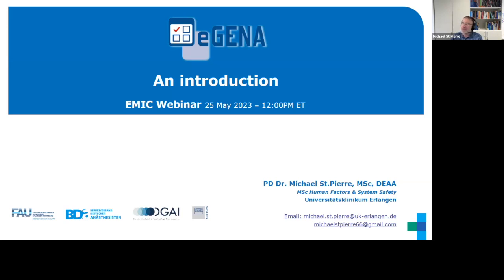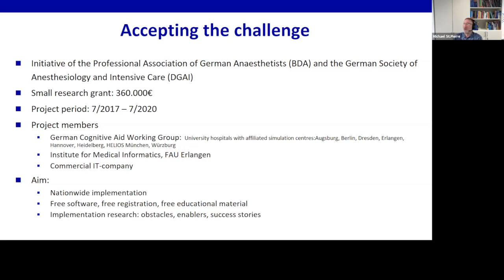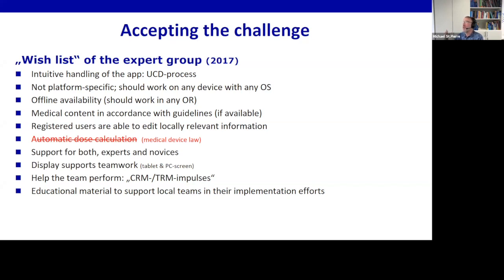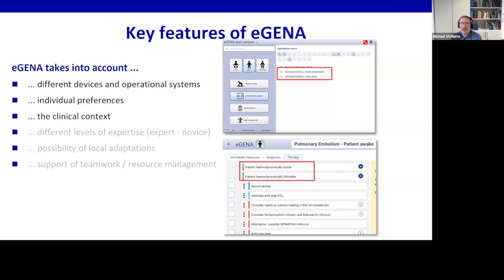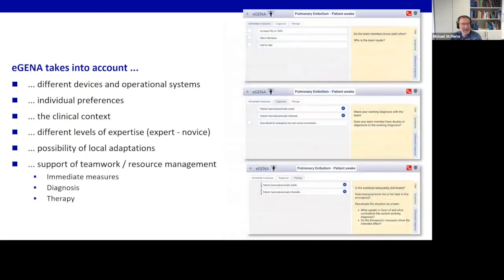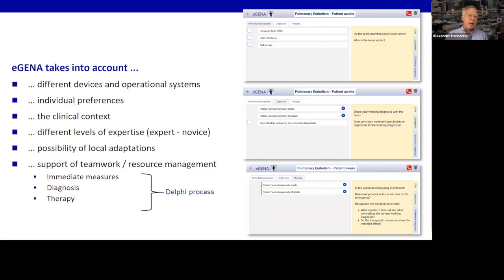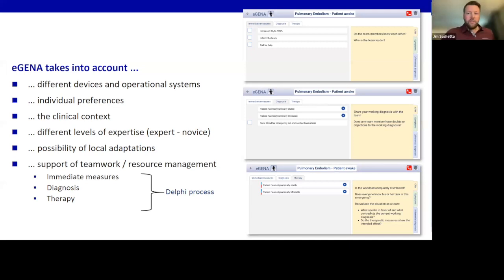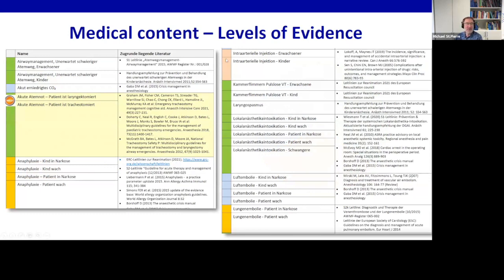EMIC Webinar - eGENA Digital Tools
The Emergency Manuals Implementation Collaborative (EMIC) hosted a webinar on May 25, 2023, at 12:00 pm ET. Dr. Michael St. Pierre discussed how the Professional Association of German Anaesthesiologists (BDA) and the German Society of Anaesthesiology and Intensive Care Medicine (DGAI) developed a digital cognitive aid for intra- and postoperative emergencies using an iterative user-centered design process